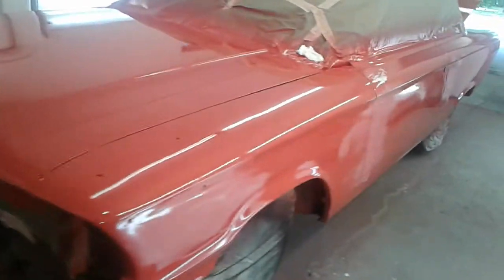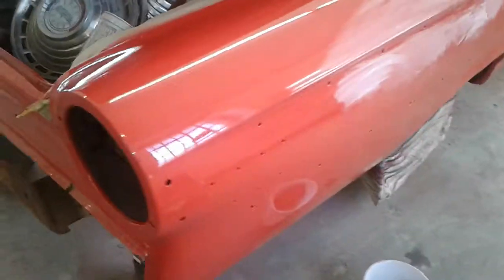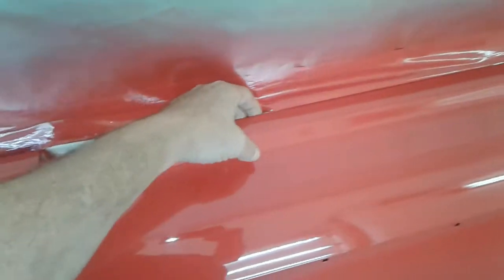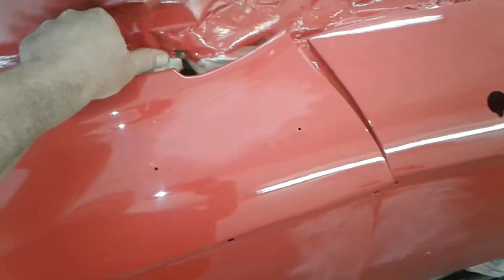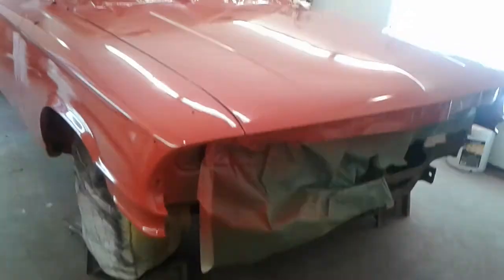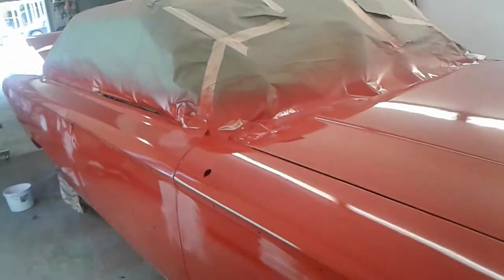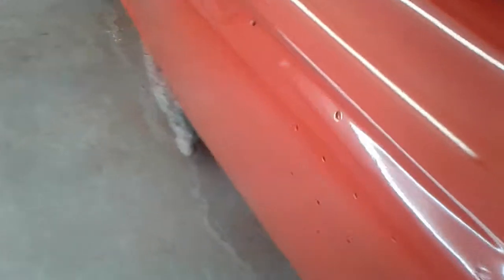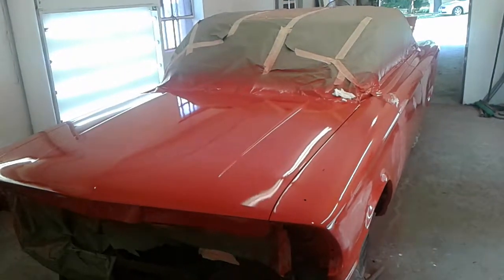update on the 63 and 1/2 Galaxie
63 1/2 Galaxy painted Rangoon red